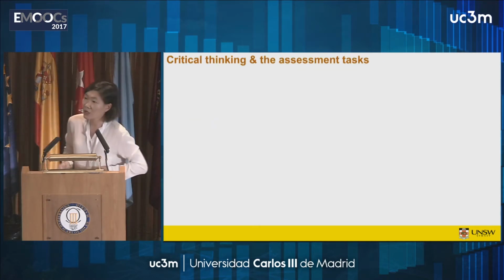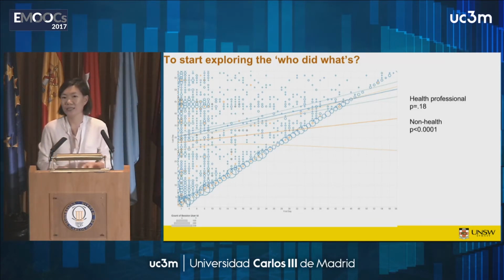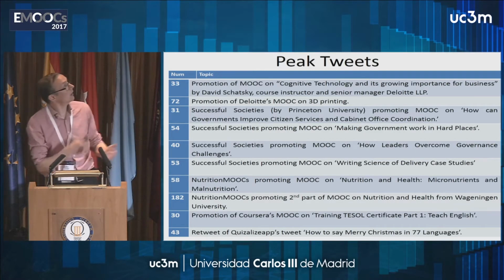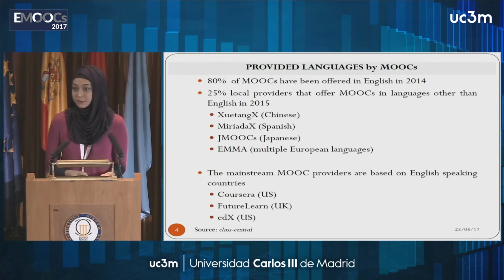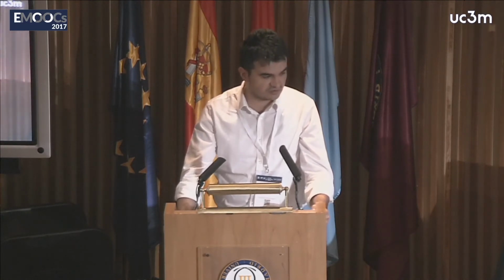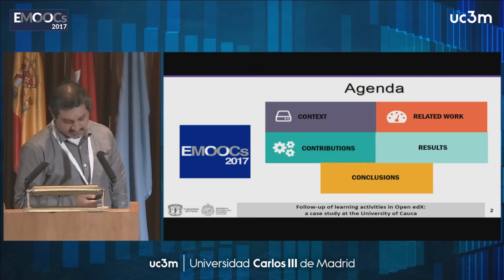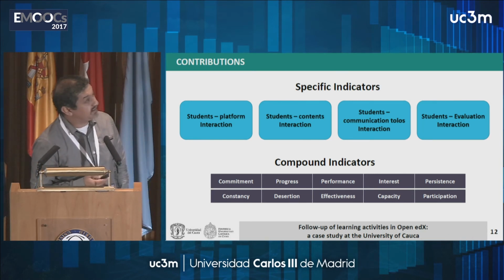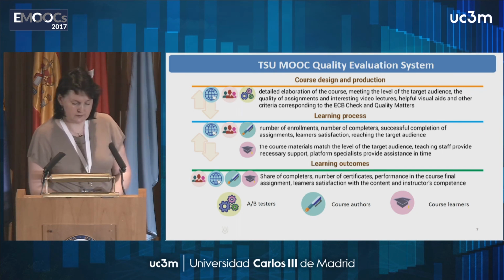Emoocs 2017 - Session 6A (Research): Learning Analytics and Assessment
Vicent Botti
Vice-Rector for the Development of ITC, Universidad Politécnica de Valencia

Eamon Costello
Head of Open Education, Dublin City University

Ismail Duru
Yildiz Technical University

Galina Mozhaeva
Director at Institute of Distance Education, Tomsk State University

Mario Solarte
PhD candidate, Universidad del Cauca

Catherine Zhao
UNSW Sydney